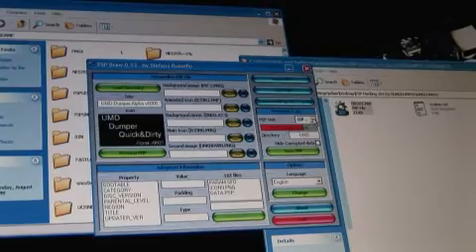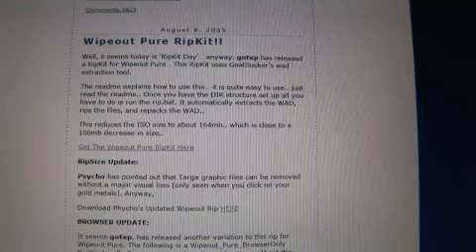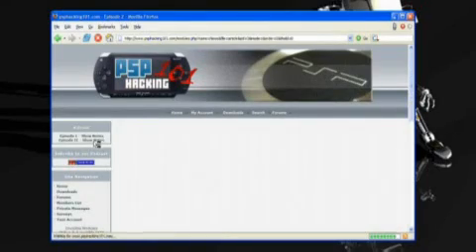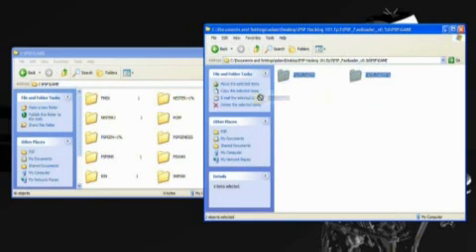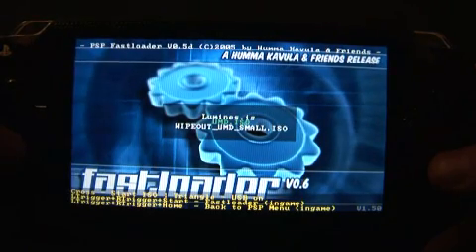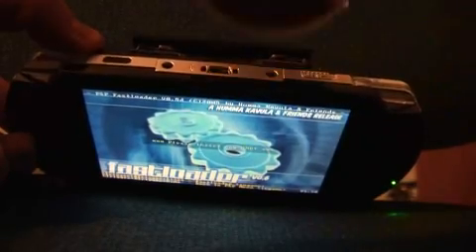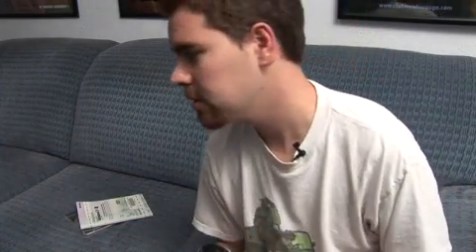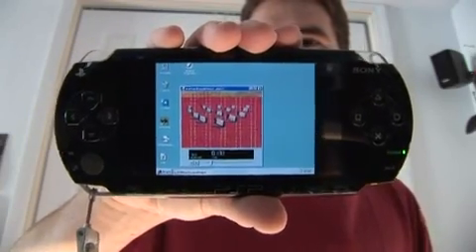PSP Hacking 101 - Ep 3 - Revenge of the ISO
-Backup your games onto your memory stick and how to play that backup.
-The x86 emulator, Bochs, up and running with Windows 95/98.